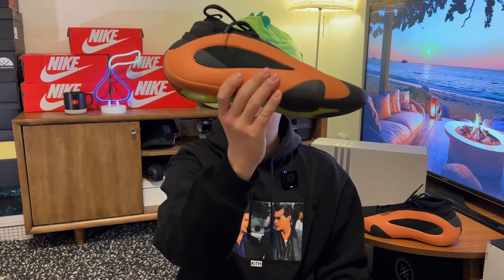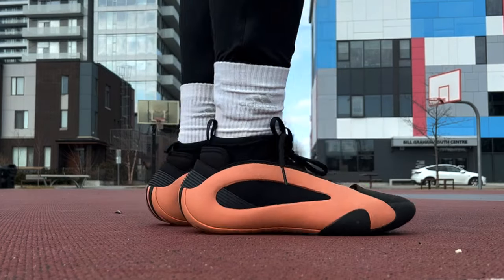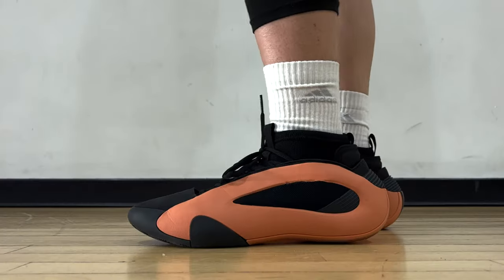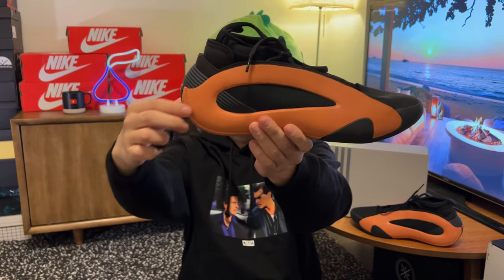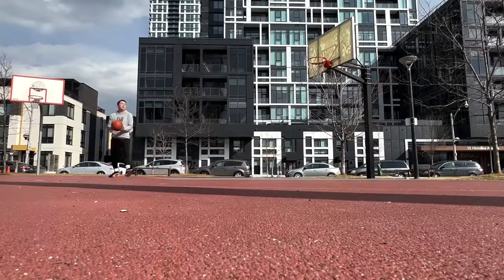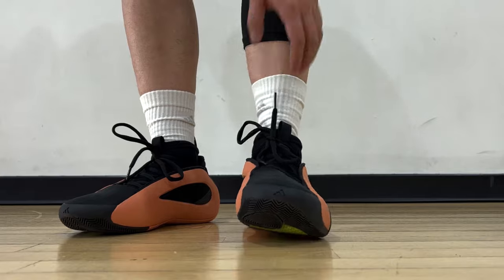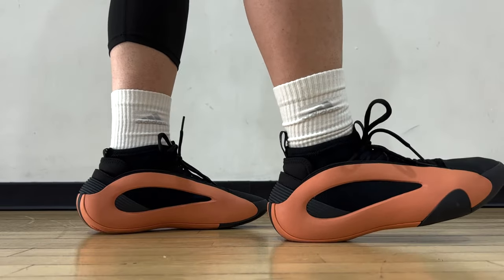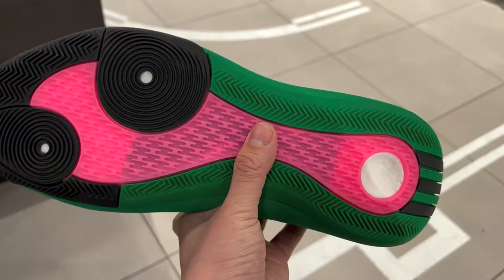Adidas Harden Vol. 8: Worth It??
In this video we go over the Adidas Harden Vol. 8:

The cushioning setup features a full-length Jet Boost midsole - pretty bouncy and smooth on feet. Step-in comfort is amazing, the stretchy sock collar design is essentially the same as that on the Harden Vol. 7 so it feels very nice and cozy as expected. Traction performance is excellent, you can get a consistent and squeaky grip even on dusty indoor courts. I think the durability will be up to the Adidas standard as well, and this shoe fits true to size. Be aware of minor issues with the upper stability, plus some dead space in the toe box but otherwise this is a fantastic shoe to play in on top of an unmatched design.

Let me know your thoughts on the Harden Vol. 8 in the comments!

- prod.Eskimos x AlsBeatz
- prod.lukexi